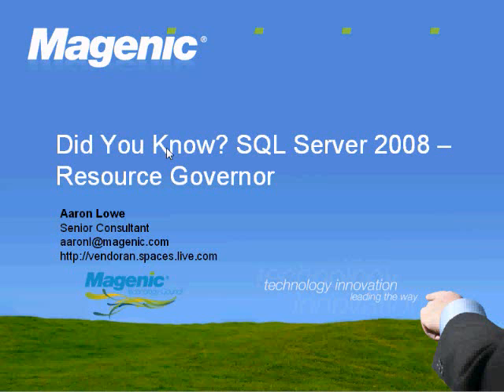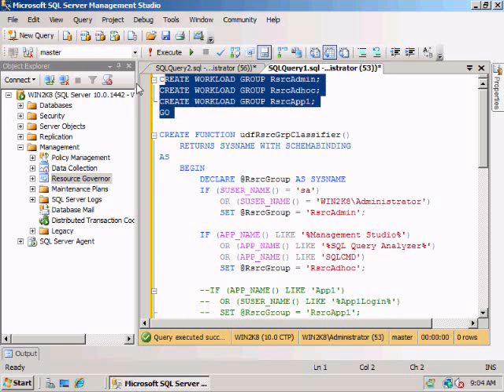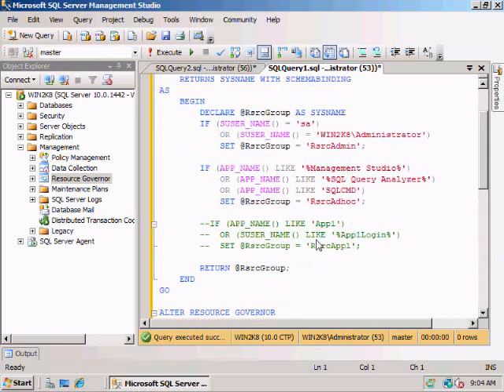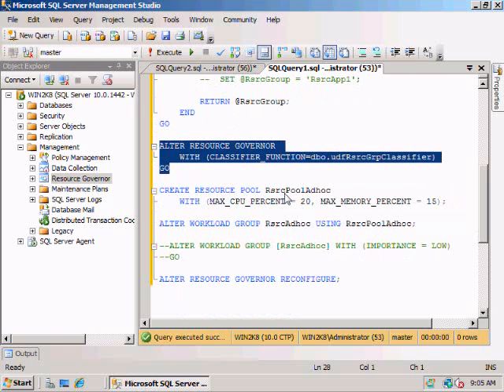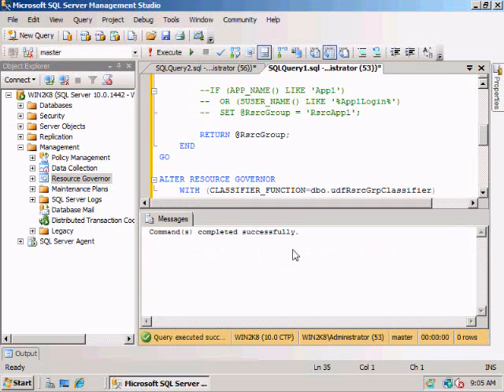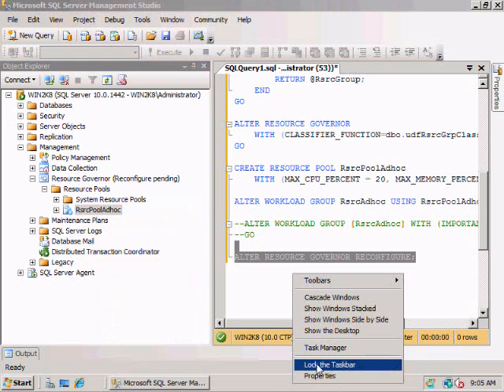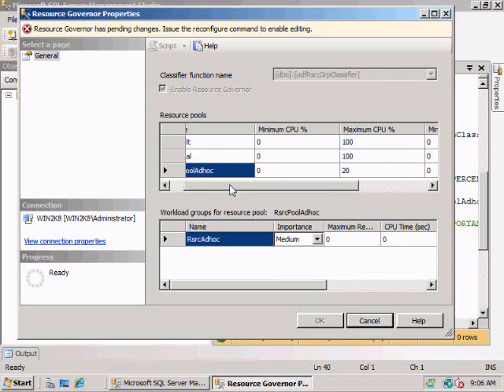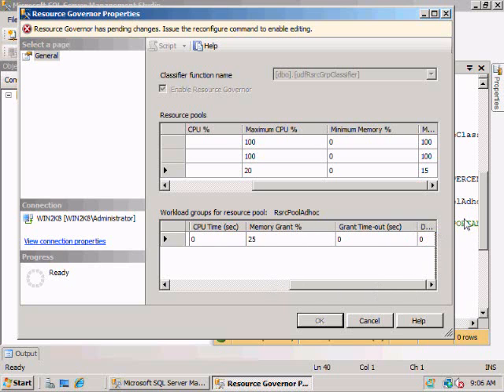SQL Server 2008 Resource Governor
Resource Governor enables you to manage SQL Server workload and resources by specifying limits on resource consumption by incoming requests.

In an environment where multiple distinct workloads are present on the same server, Resource Governor enables you to differentiate these workloads and allocate CPU and/or memory as they are requested, based on the limits that you specify.  Resource Governor is designed to address the following types of resource issues which are commonly found in a database environment:

• Run-away queries on the server
• Unpredictable workload execution
• Setting workload priority